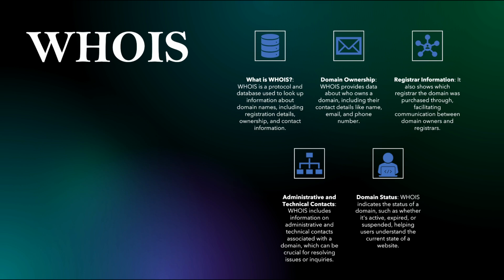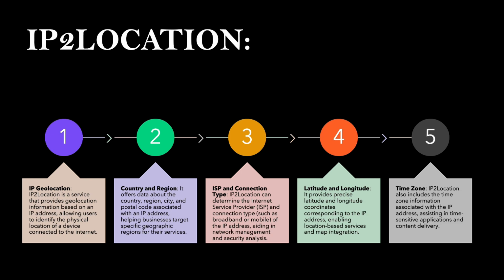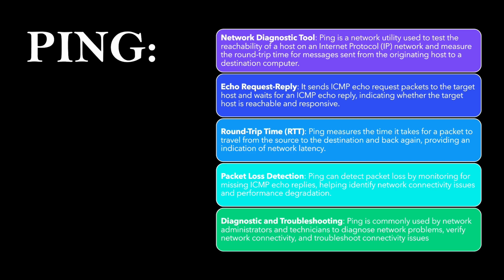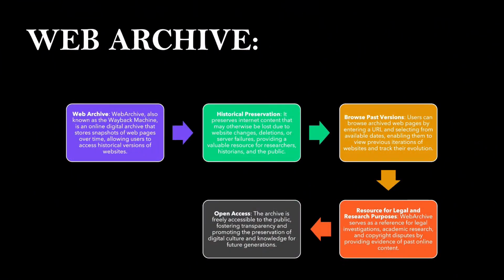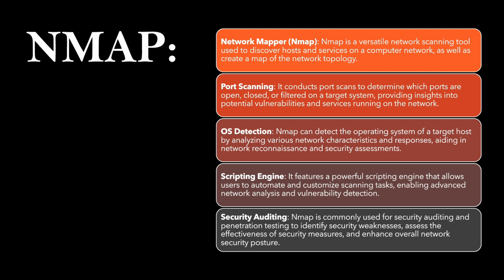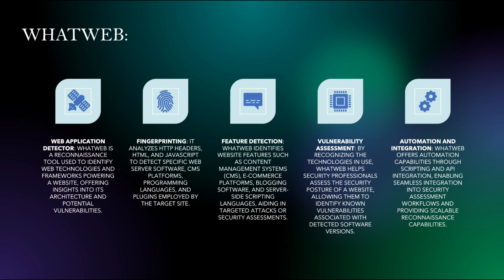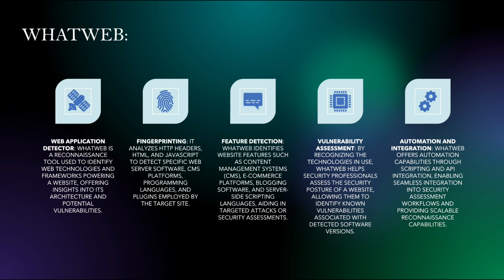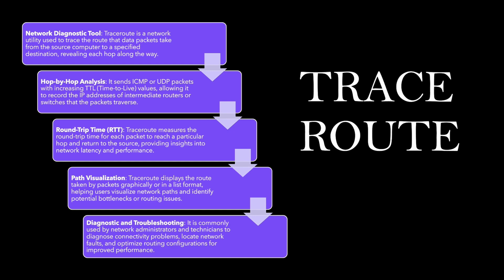Information Gathering | Ethical Hacking Techniques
Keep Supporting